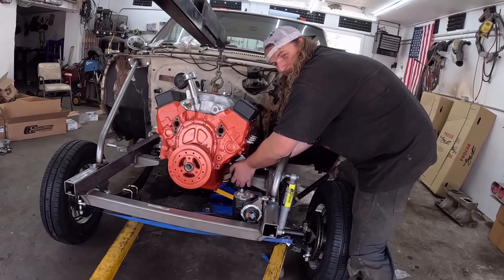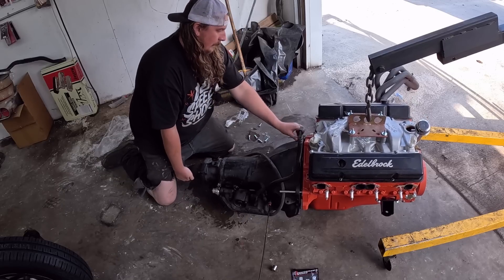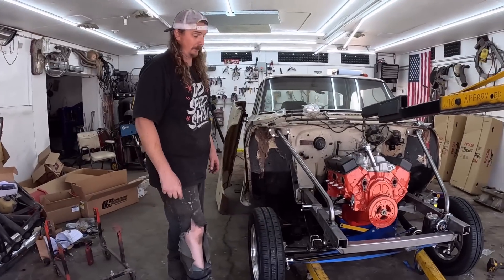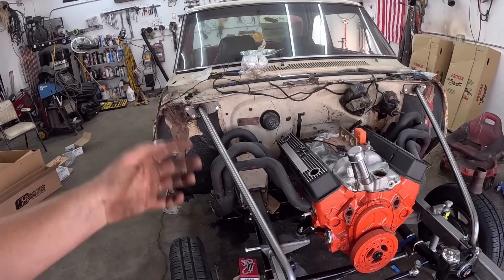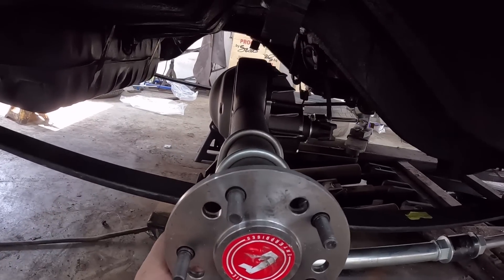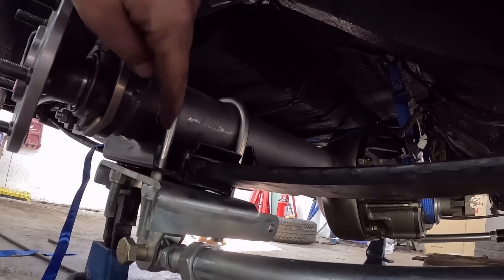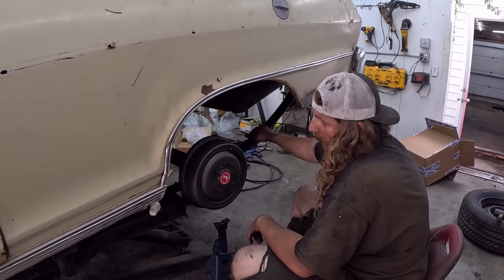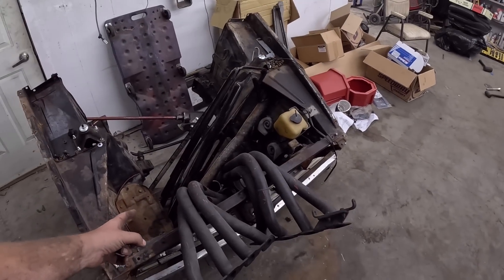FIRE Breathing Small Block! Gasser Heart Transplant Was Successful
The front end is mocked up, the rear rend is in the car and she's sitting pretty.  So let's hang the motor between the frame rails for the full effect.

The motor is a solid lifter 327 making about 375 horse.  A real nice and reliable but period correct mill.  backed by a th350 with a higher stall and a shift kit.

Let's install this monster and start hanging some sheet metal!

Send us your Junk:
1881 Portage ave
Ferry Road RPO
Winnipeg, Manitoba
R3J 3X7

ALG88EQ3TBREO6RT
4QI07YVVJYY2IFYS
NAIP77ZSZUM8HDKK